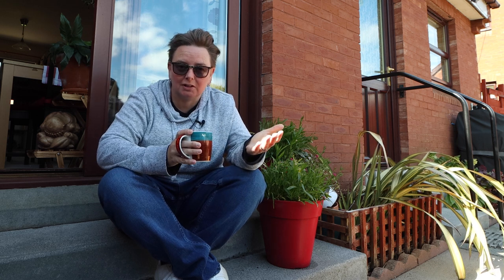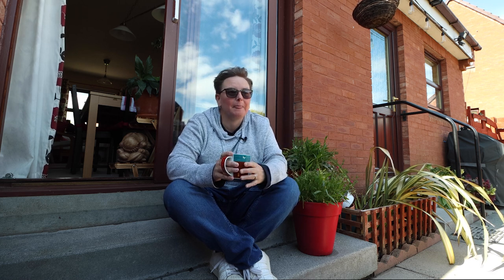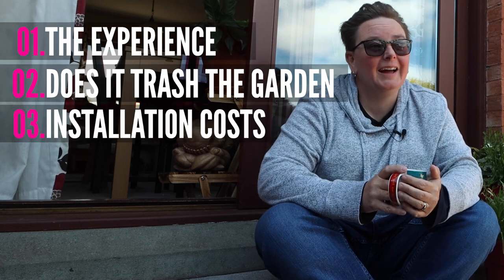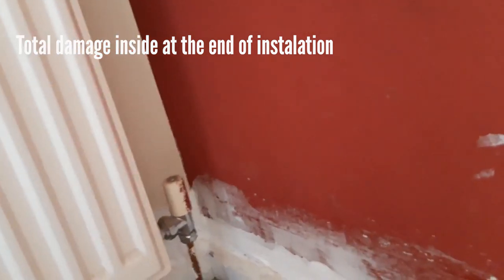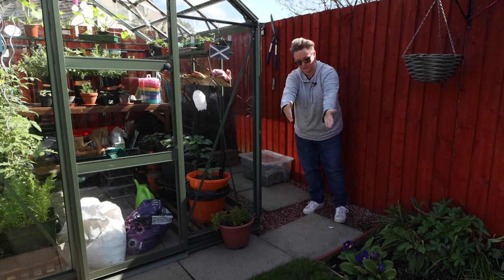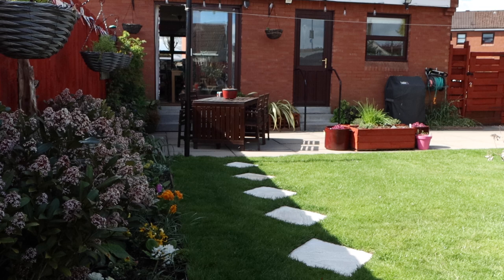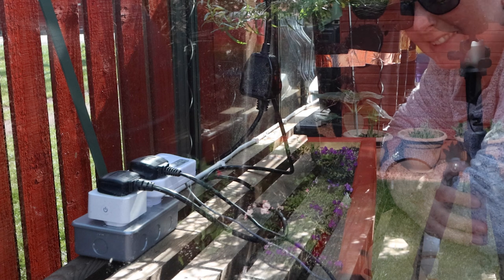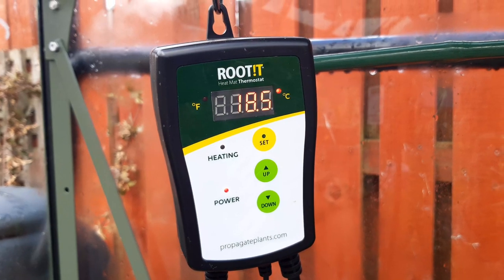what does it cost to heat a greenhouse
Thinking about installing power and heat in the greenhouse? We did ours recently so let's talk about the installation costs, the running costs and the general experience of having it installed. Did it destroy the garden? Did it take weeks to do? Is it worth it?
Installing power or heat in a greenhouse.